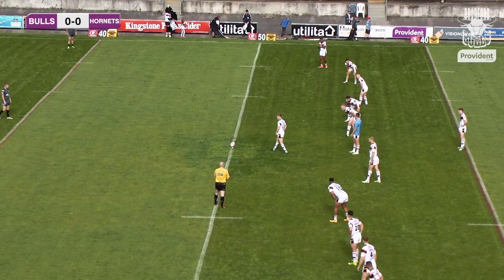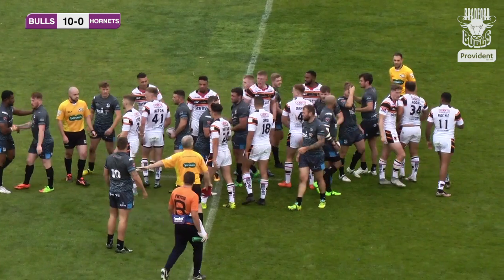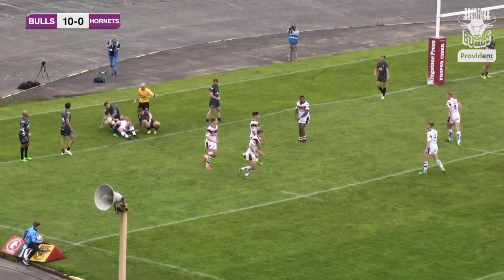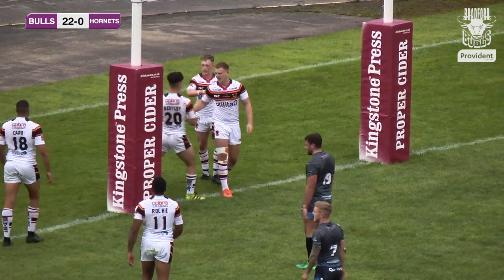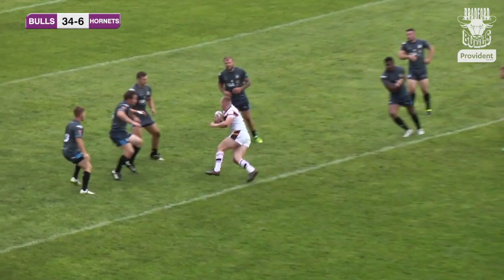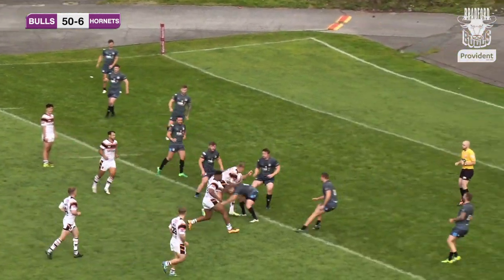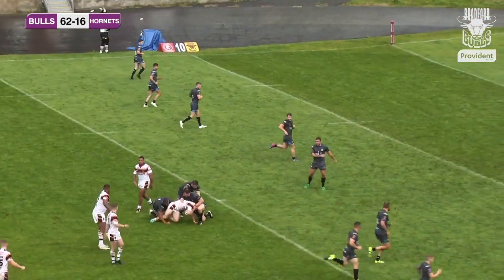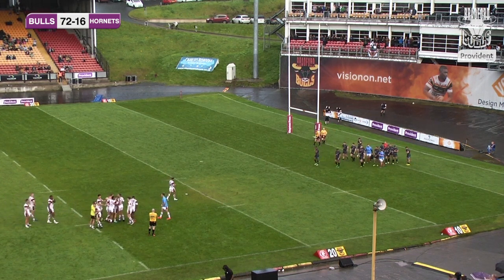HIGHLIGHTS: Bradford Bulls v Rochdale Hornets - 2017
Match highlights of Bradford Bulls v Rochdale Hornets at the Provident Stadium on Sunday 17th September.

Commentary courtesy of BCB Radio.